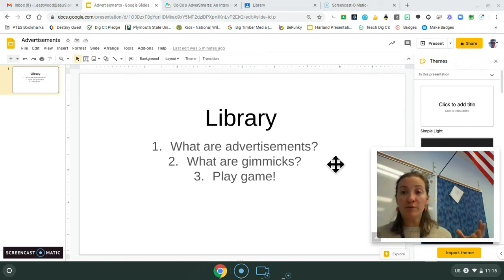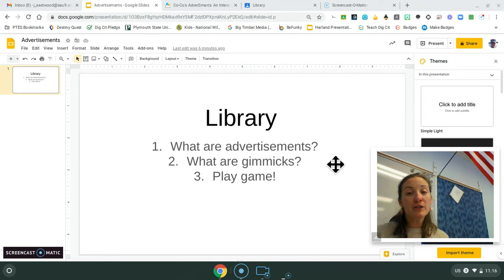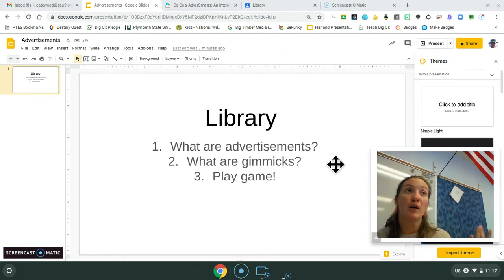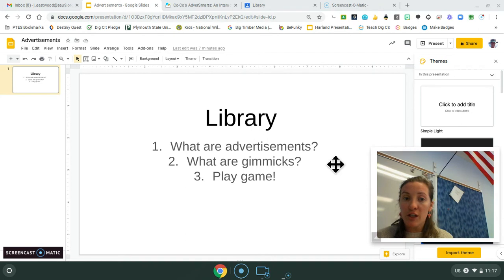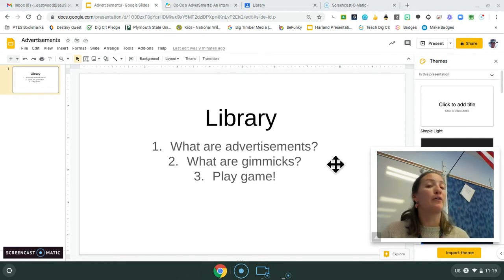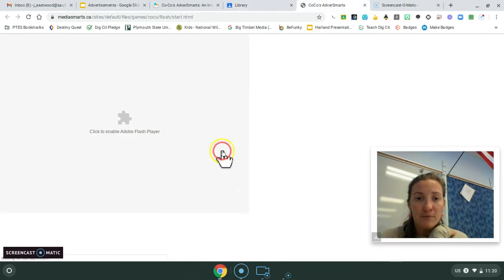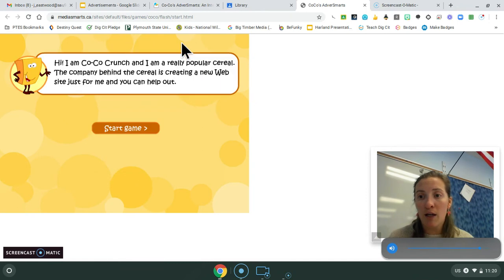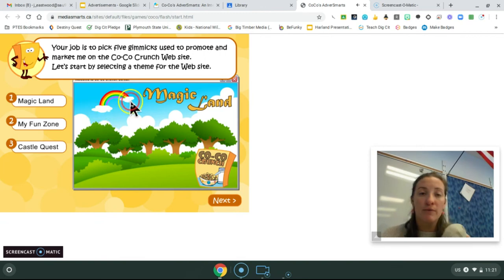2 3 Advertisements